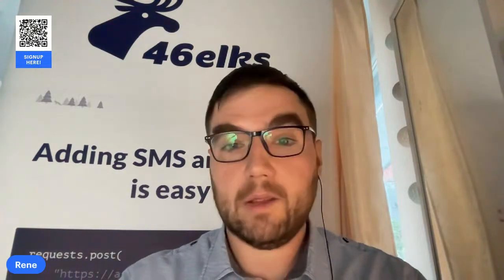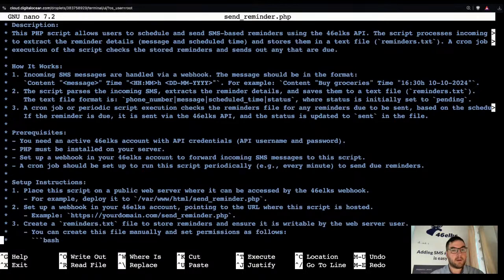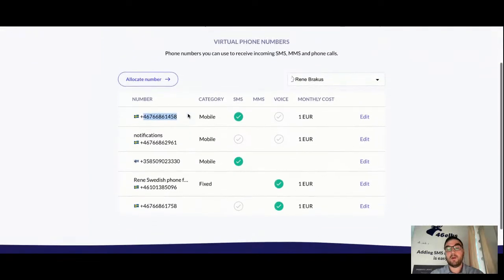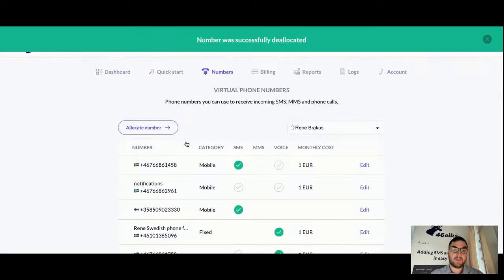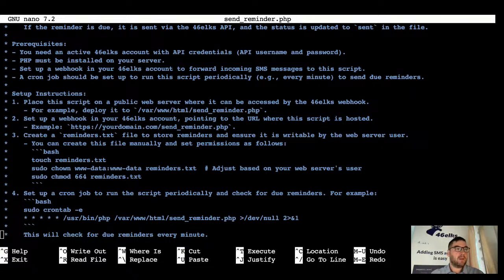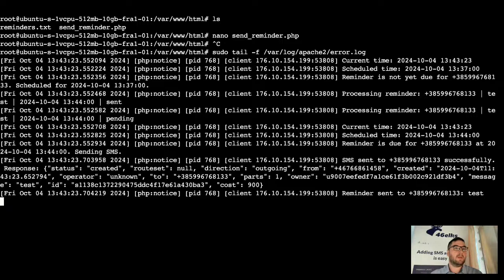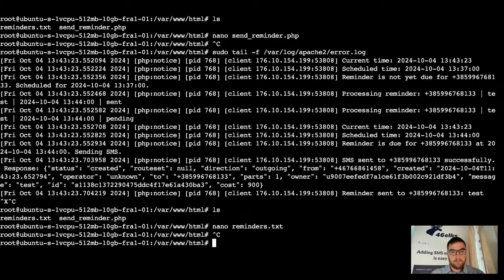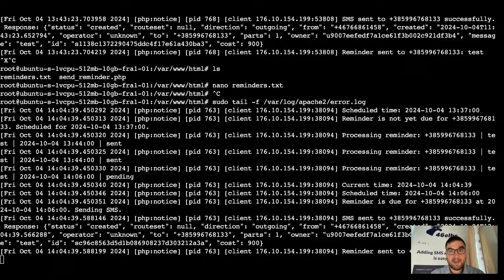🦌 46elks - Tech talk #52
Building an SMS Reminder System Using the 46elks API in PHP
In this tech talk, we'll dive into building a fully functional SMS reminder system using PHP and the 46elks API. Learn how to create an automated system that schedules and sends SMS reminders based on user input, with practical examples and a step-by-step explanation of the code.

Hi! I am Rene Brakus who does provider and strategic relationships for 46elks, I also program a bit.

We’ll walk through handling incoming SMS messages, storing reminders, and automating the process of sending reminders at the right time using cron jobs. If you're interested in APIs, PHP, or SMS automation, this is the perfect session for you!

We’re the elks at 46elks, a small, passionate team based in Uppsala, Sweden. We specialize in creating an API for SMS and telephony ☎️. Most of us are developers, which is why we’re deeply connected to tech, coding, and the developer community. We contribute to open source, support local tech communities, and love helping others explore the world of APIs and automation.

X (Twitter): @46elks